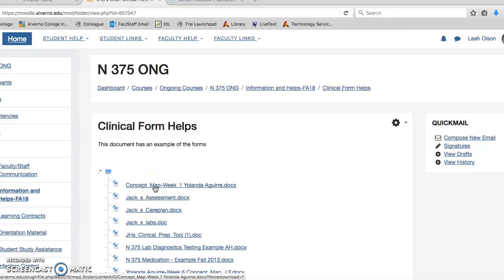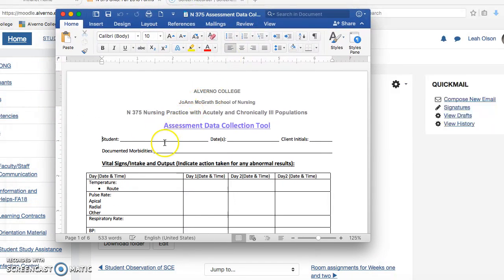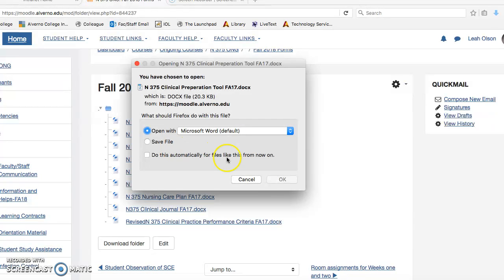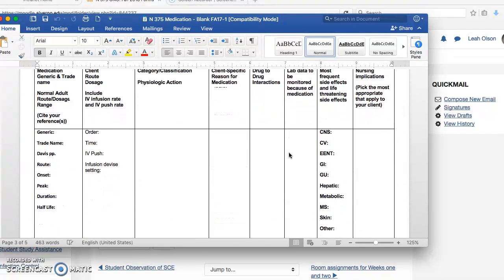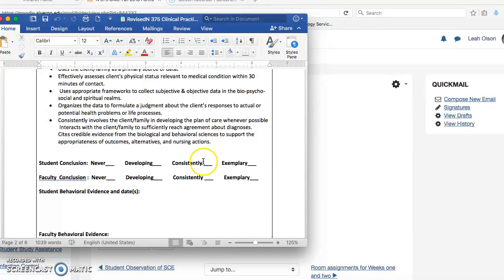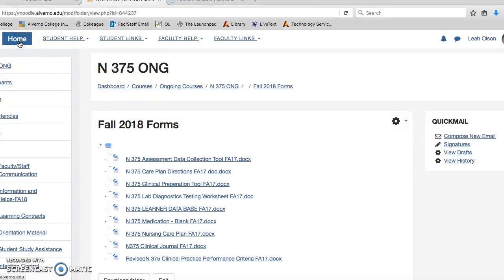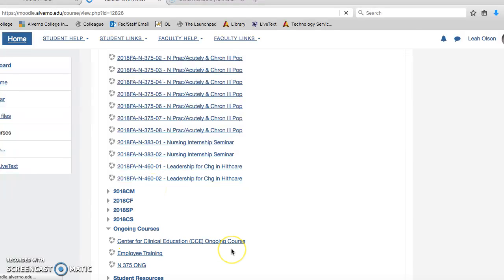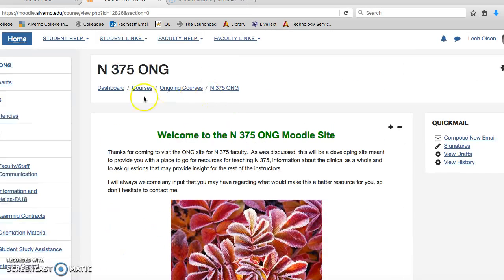Nuts & Bolts of N375